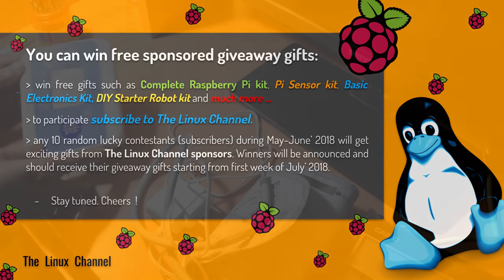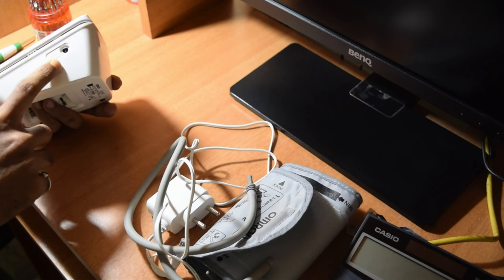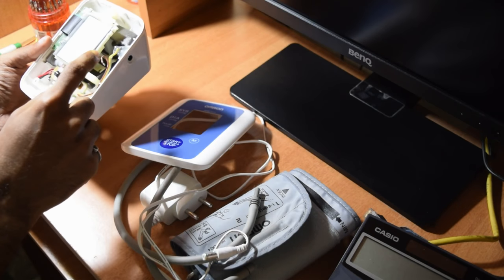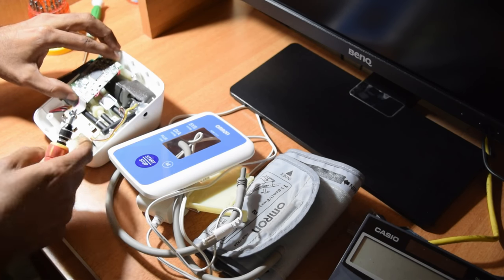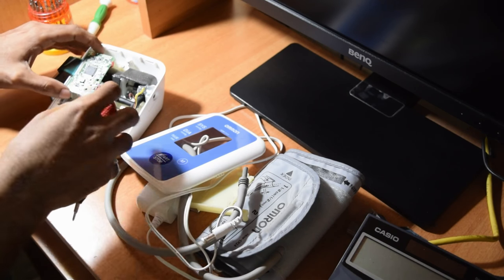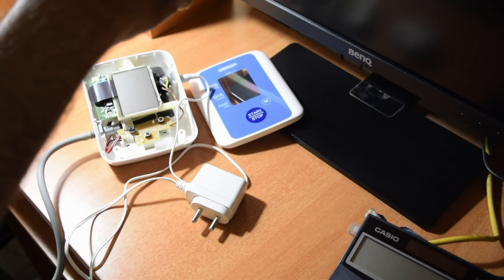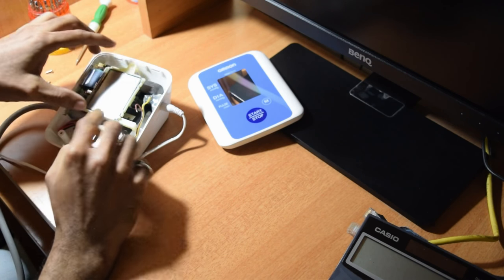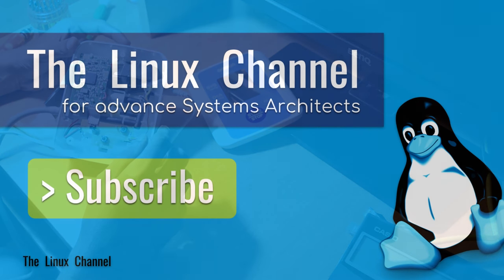339 Hacking OMRON HEM-7111 Blood Pressure Monitor Device - Medical IoT Projects DIY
BUY IN AMAZON
Omron HEM 7120 Fully Automatic Digital Blood Pressure Monitor With Intellisense Technology For Most Accurate Measurement

Omron HEM 7130L Fully Automatic Digital Blood Pressure Monitor With Large Cuff

Omron HEM 7121J Fully Automatic Digital Blood Pressure Monitor with Intellisense Technology

NEW VIDEO: Teardown Xiaomi Mi 3C WiFi Router | OpenWRT Embedded Linux | MIPS MediaTek SoC MT7628K/N/A | U-Boot